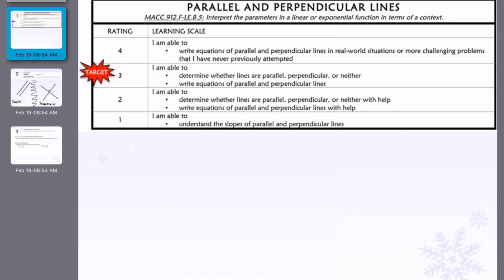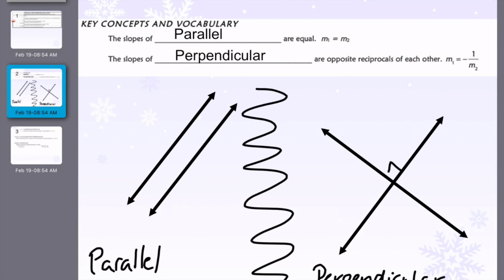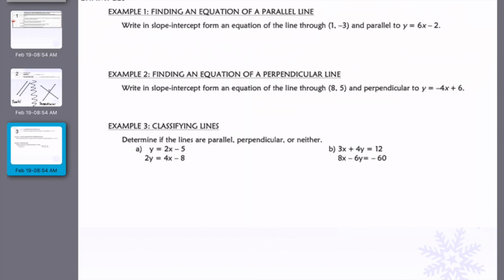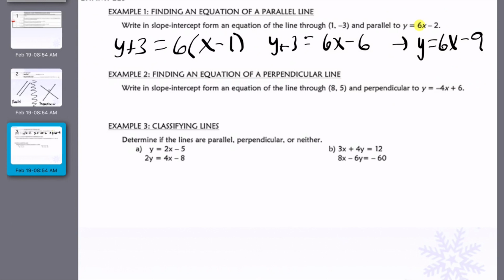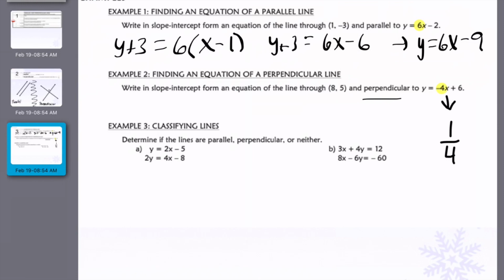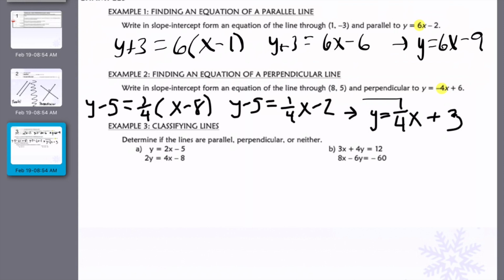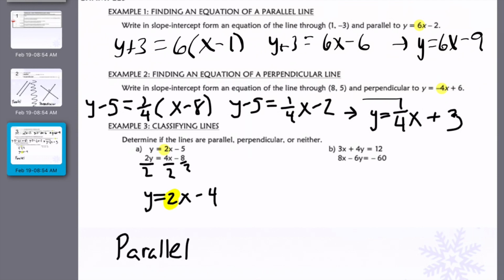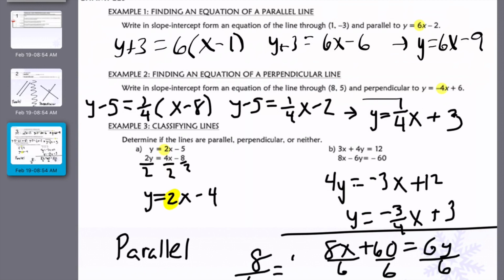Parallel & Perpendicular Lines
Hi all!
This video serves as a description of equations for parallel and perpendicular lines! If you have any questions, leave a comment in the section below.